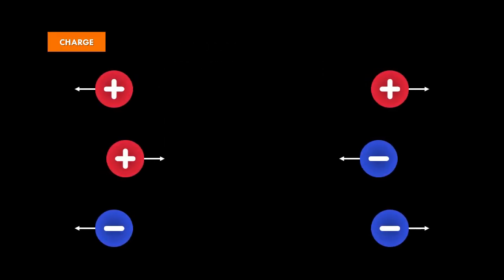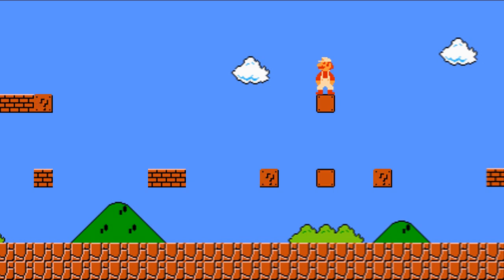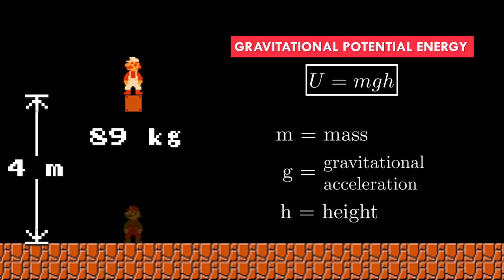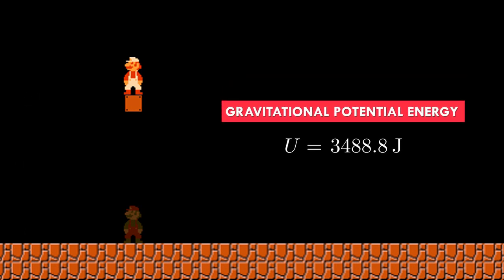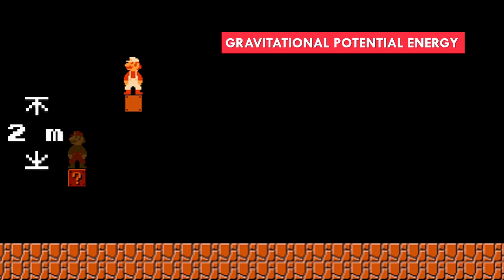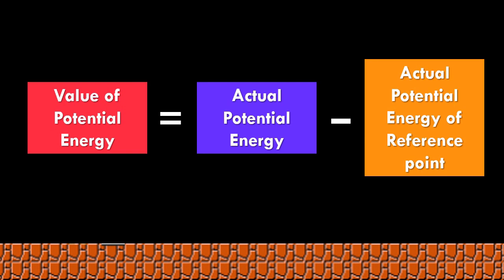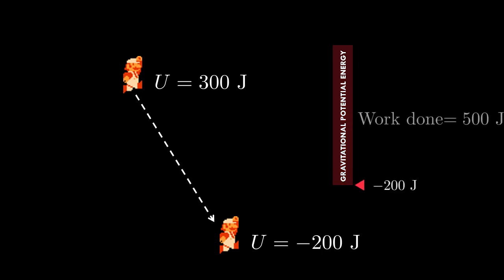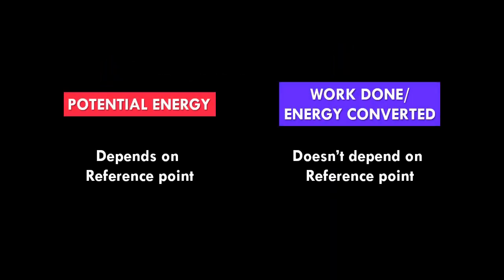Lecture 3.1: Gravitational Potential Energy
There was a repetitive mistake in this video. g should have a unit of ms^-2 (not ms^-1). Please make sure to catch that error